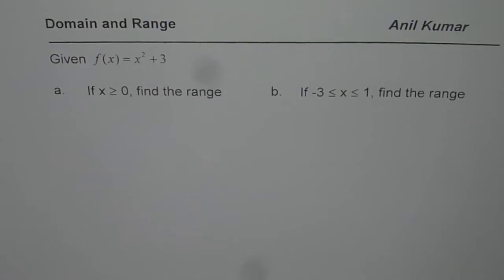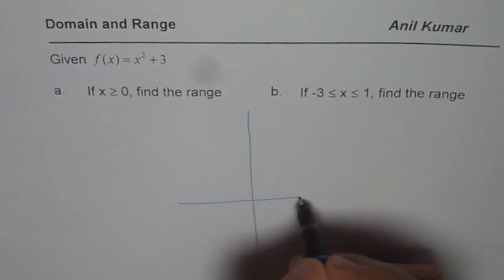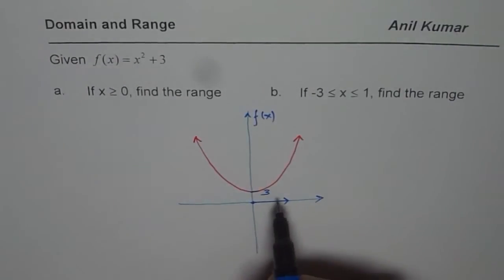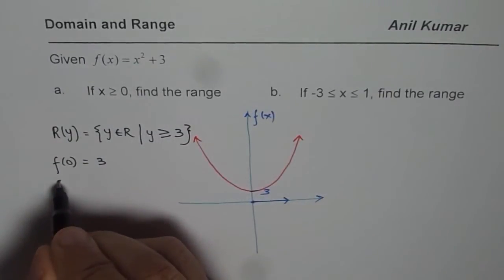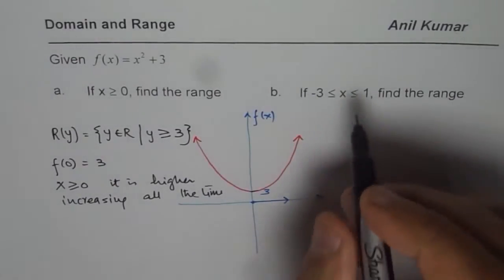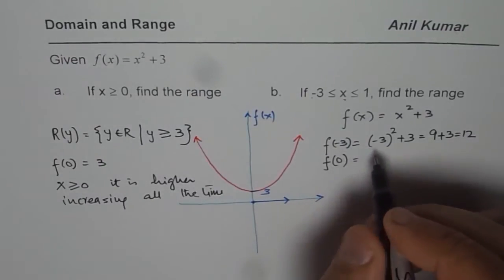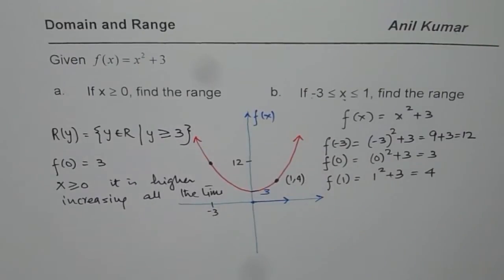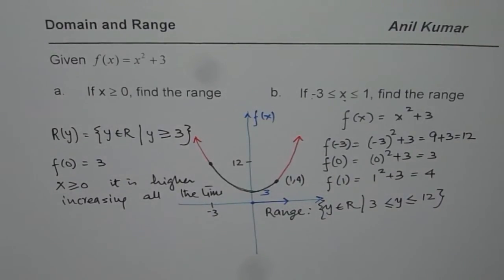Find Range of a Quadratic Function for Given Domain